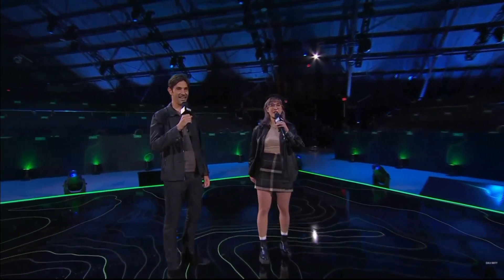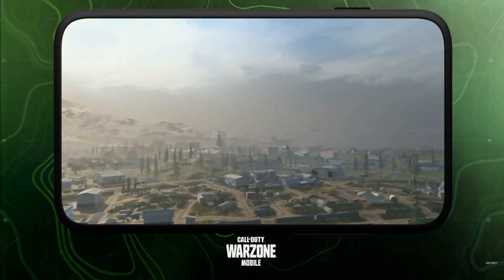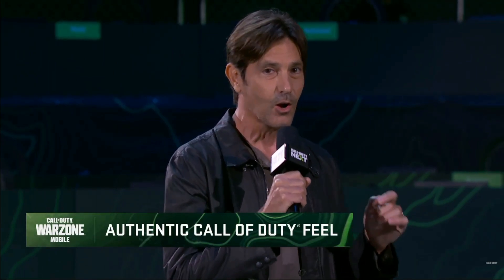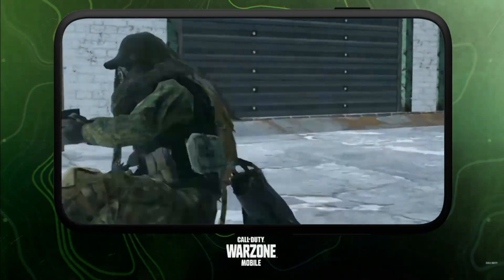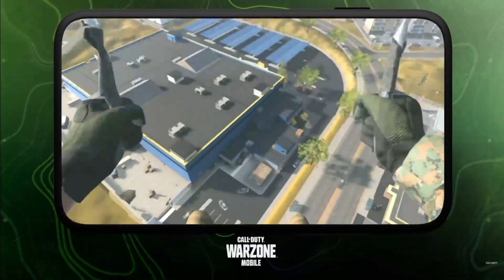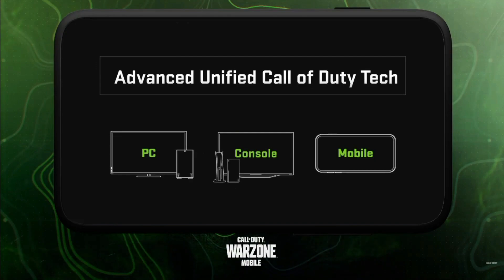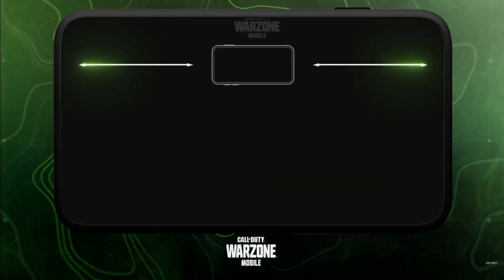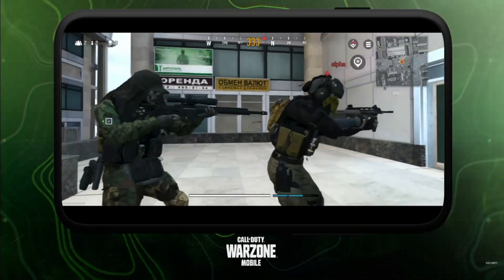WARZONE MOBILE FULL GAMEPLAY [HD]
Call of Duty Warzone Mobile is the official name of the game formerly known as Project Aurora. It's a new game from Activision's Solid State Studios, and today Activision announced the official title and revealed the first teaser. Here we'll learn about the future of Call of Duty Warzone Mobile, and more of the Call of Duty franchise.

Call of Duty Warzone Mobile will be, as its name suggests, a mobile version of Call of Duty Warzone. The existing Call of Duty Mobile already has a battle royale element, in addition to standard multiplayer, but Call of Duty Warzone Mobile is exclusively a battle royale game.